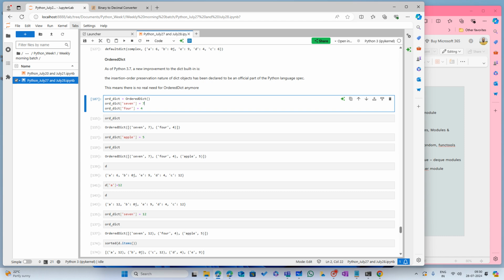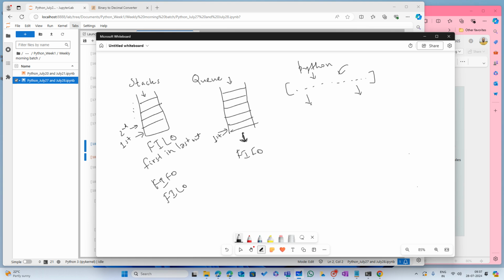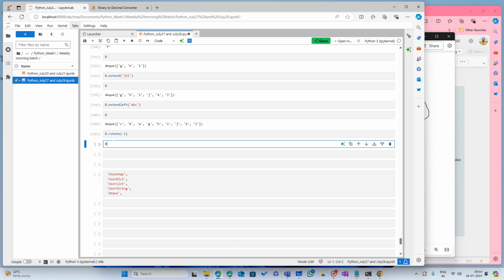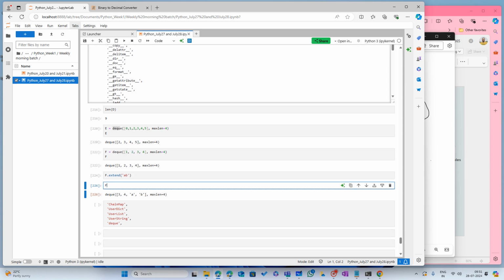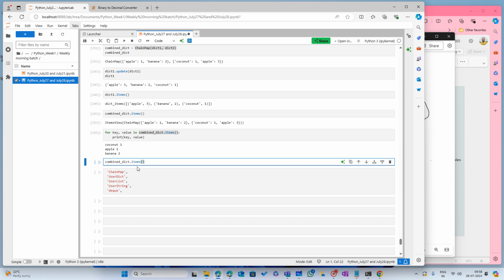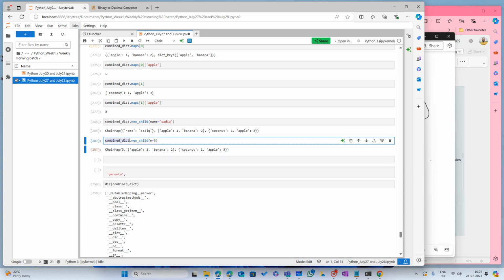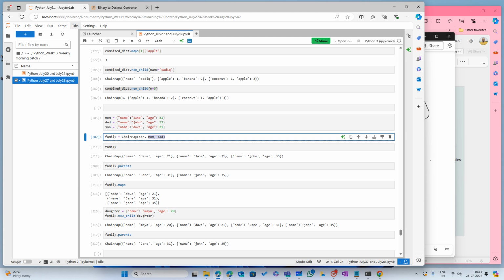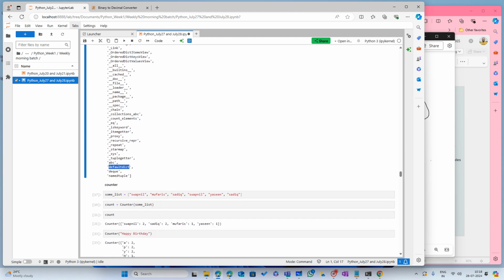13 Python Collections Continued